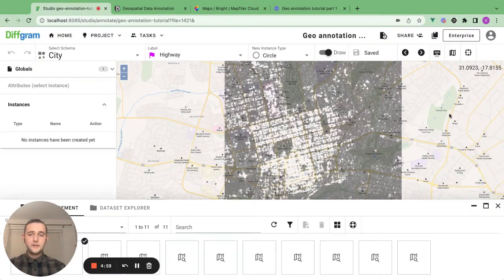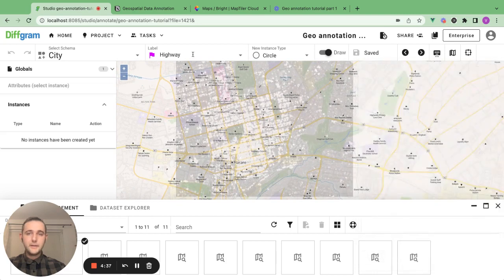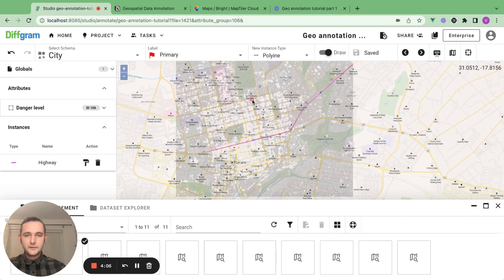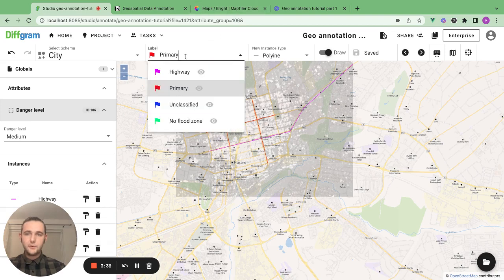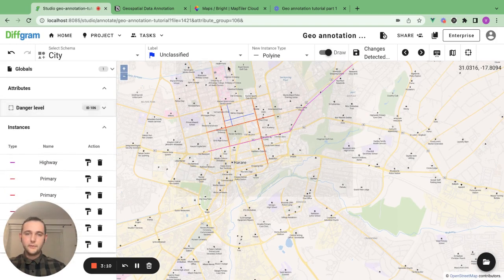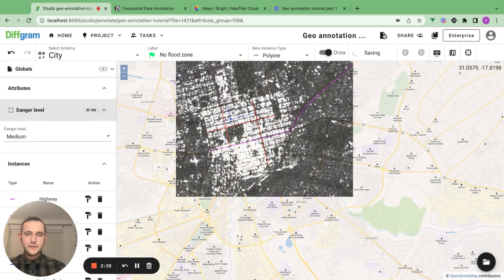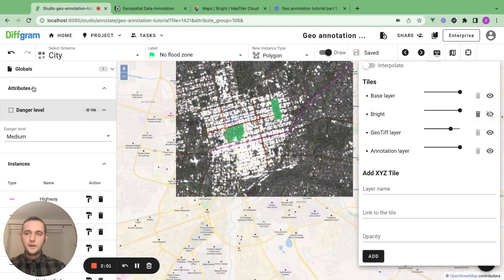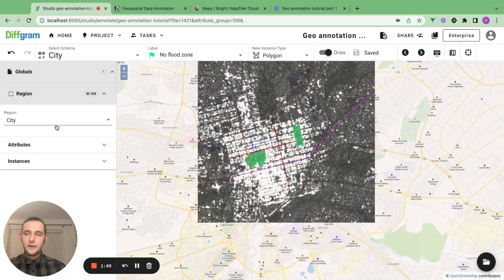Geospatial data annotation with Diffgram (Part 2)